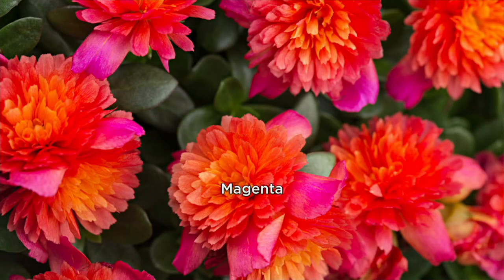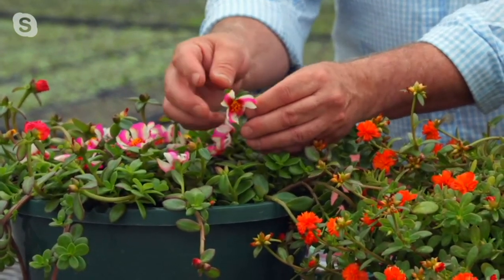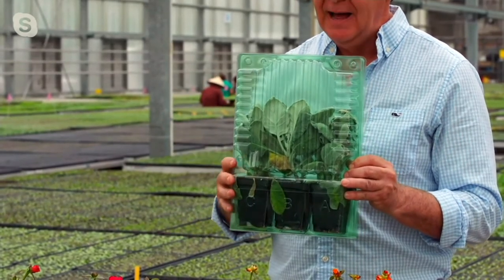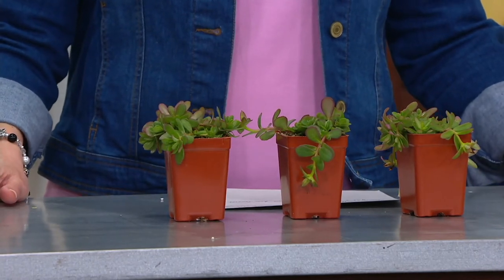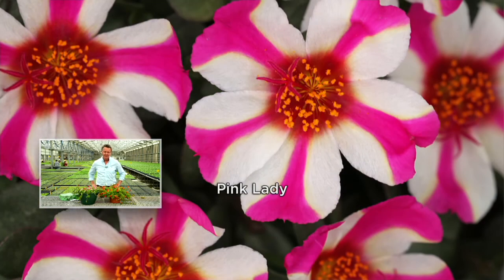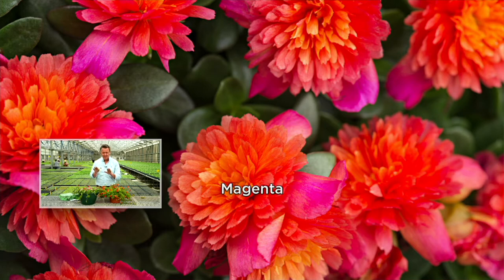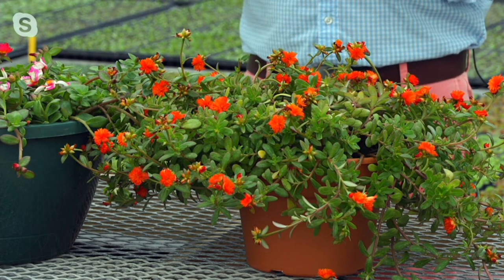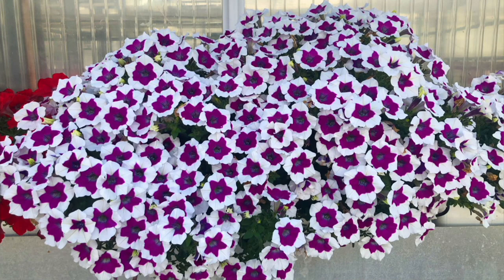Hort Couture 3-Piece Portulaca Colorblast Live Plants on QVC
Hort Couture 3-Piece Portulaca Colorblast Live Plants